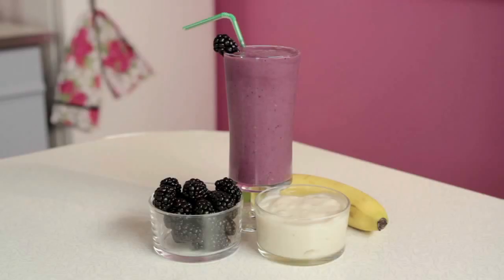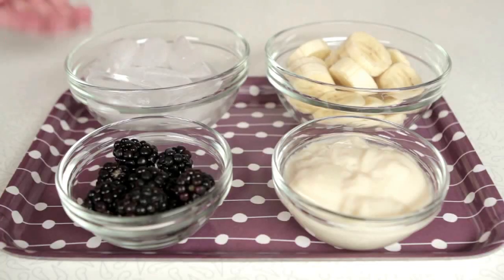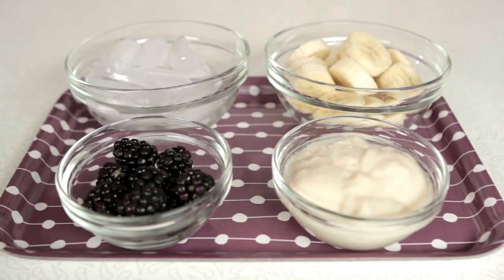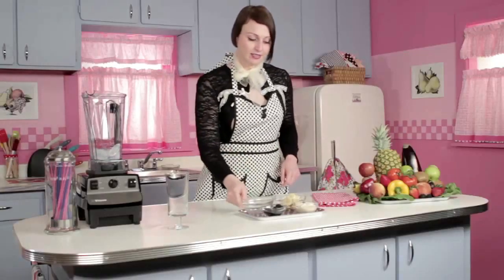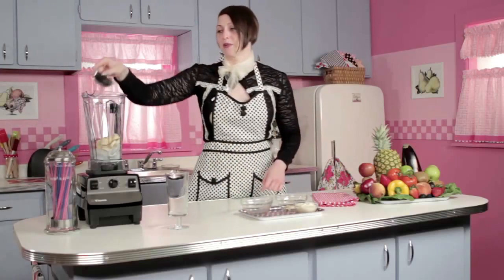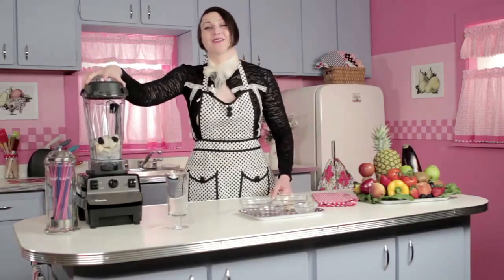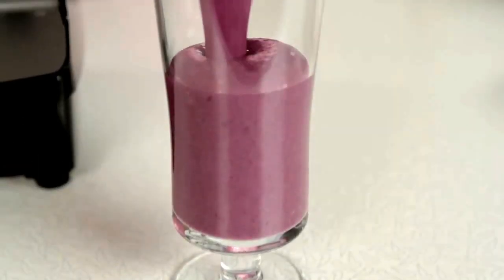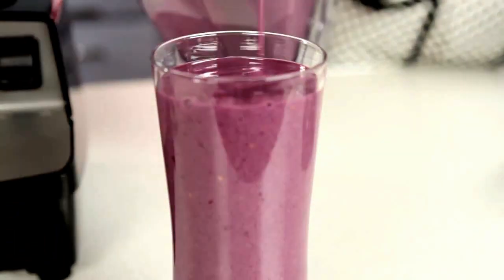Banana Blackberry Burner - Delicious & Healthy Fruit Smoothie Recipe - BlendedRecipes.com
One of our favorite smoothies by far, the Pantyoxidant Powerhouse is delicious, easy to make and nutritious! Its potent blend of fresh strawberries, pineapples, vanilla ice cream and agave nectar will delight your taste buds and leave you wanting more.